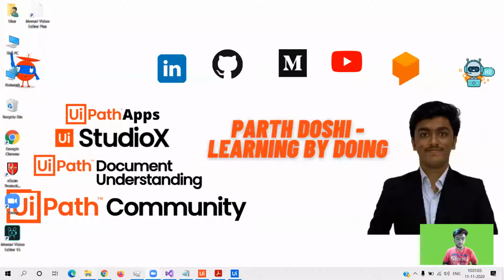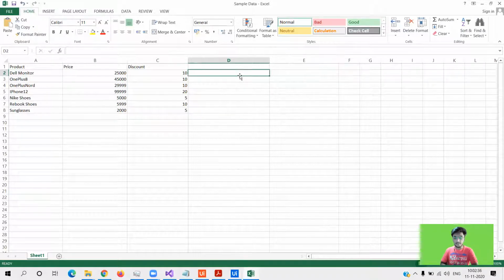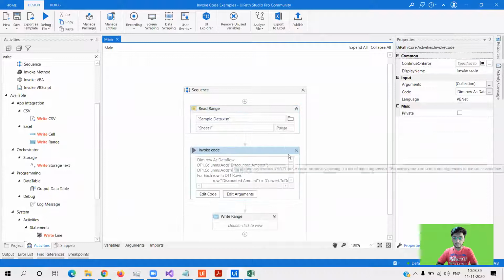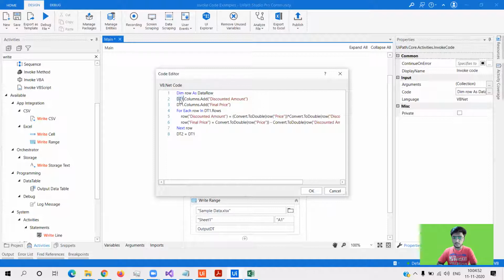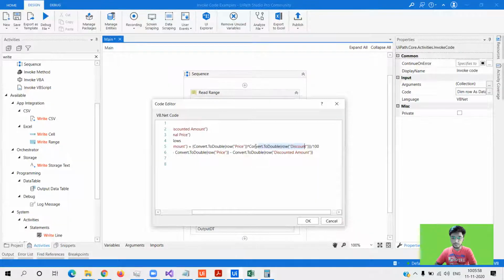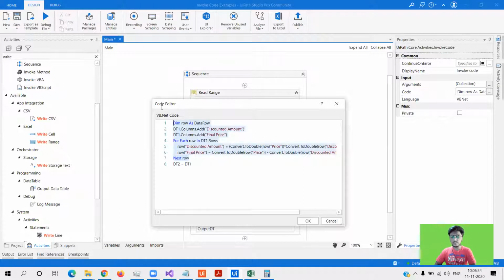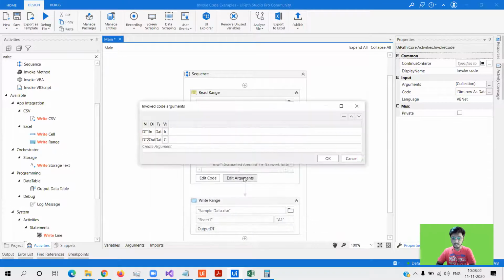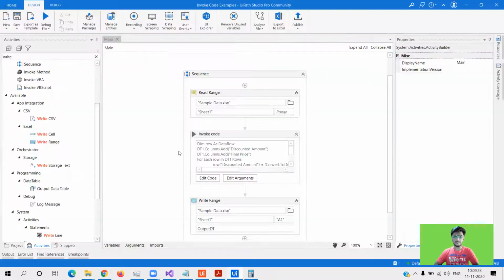ADD COLUMNS AND PERFORM ARITHMETIC OPERATIONS ON DATA TABLE USING INVOKE CODE IN UIPATH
In this video, we are going to learn about the following topics:
1) How to pass arguments in Invoke Code
2) How to Add columns to Data Table using Invoke Code
3) How to perform arithmetic operations in Data Table using Invoke Code
4) How can you use Invoke code to make your workflow faster